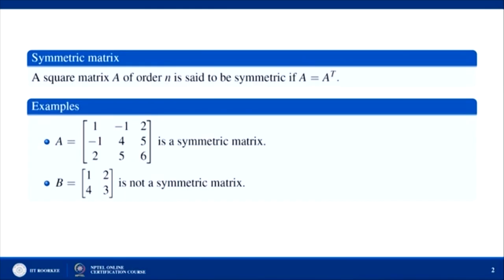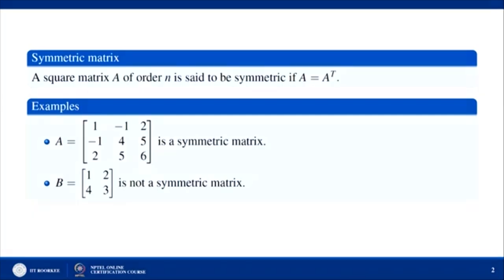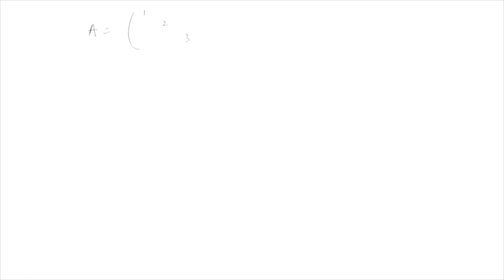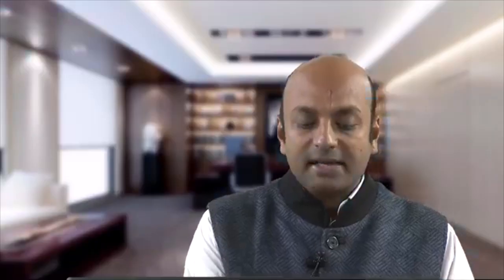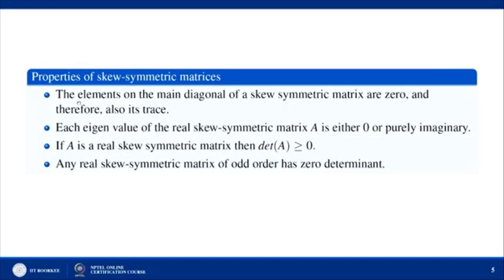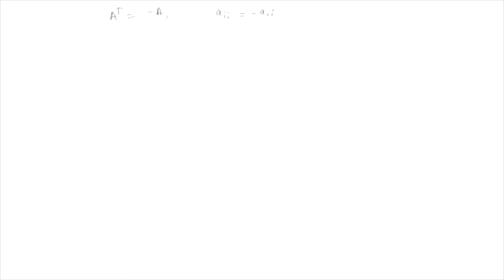Special Matrices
Subject : Mathematics